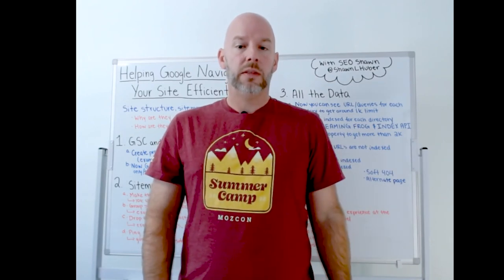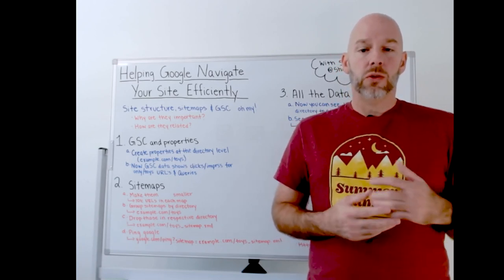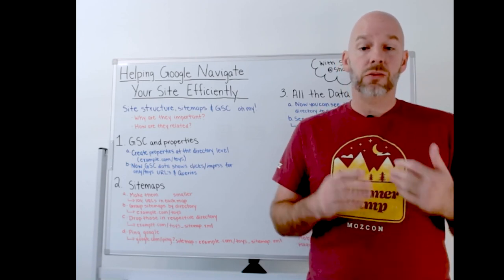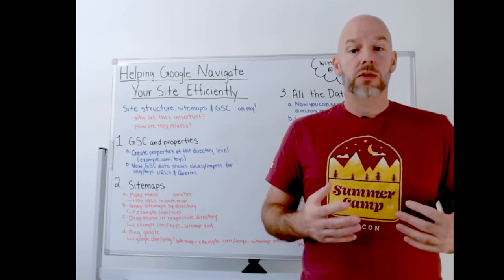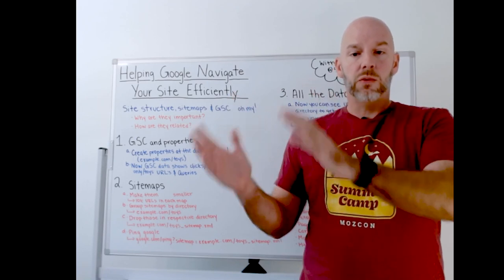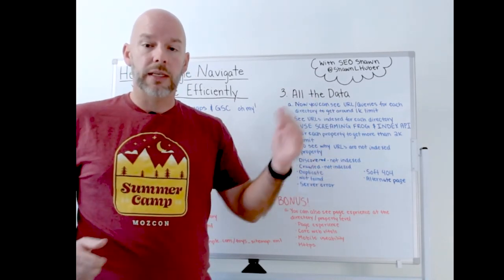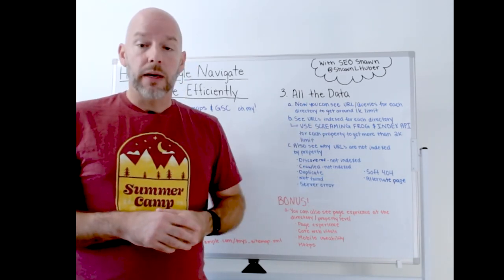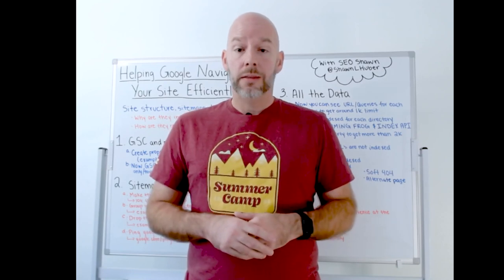Helping Google Navigate Your Site More Efficiently — Whiteboard Friday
This week, Shawn talks you through the ways your site structure, your sitemaps, and Google Search Console work together to help Google crawl your site and what you can do to approve Googlebot’s efficiency.